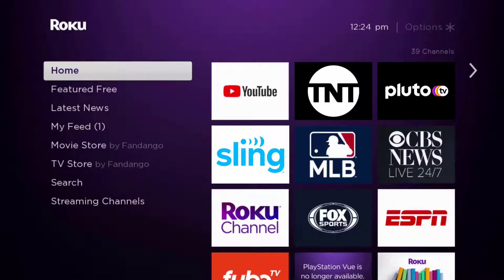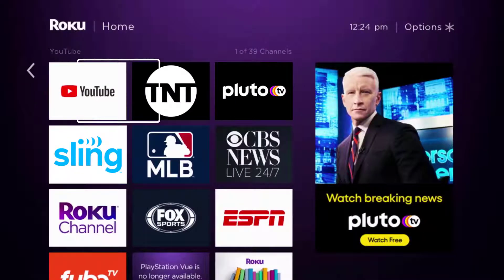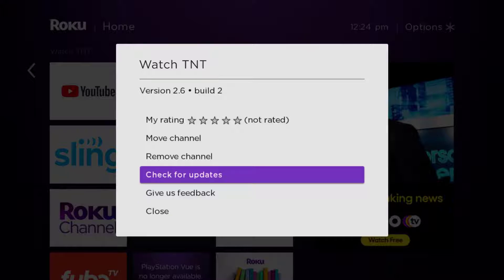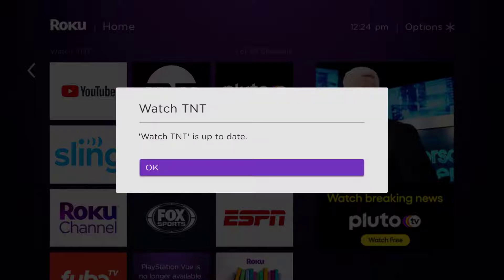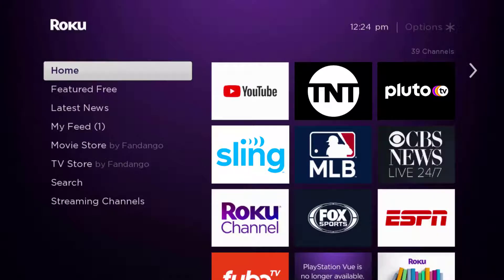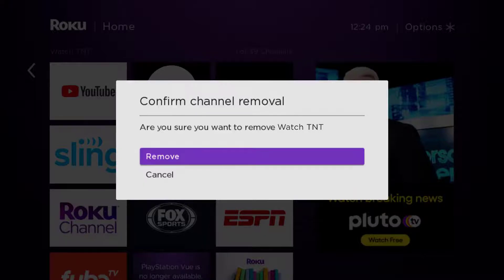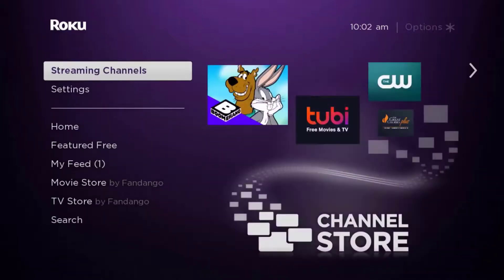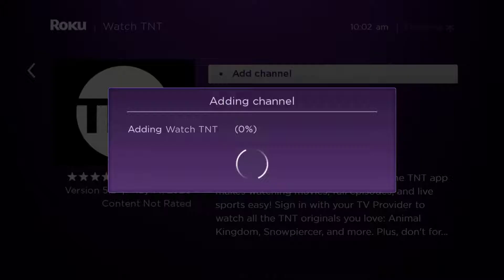TNT Roku App Error Code 32: How to Fix TNT App Error Code 32 On ROKU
In this video, I'll show you How to Fix TNT App Error Code 32 On ROKU. This is the easiest and fastest way to Fix TNT App Error Code 32 On ROKU. Make sure you watch until the end of this video to find out How to Fix TNT App Error Code 32 On ROKU. Hope you enjoy!

Video Parts:
00:00 Intro: How to Fix TNT App Error Code 32 On ROKU
00:06 1.Solution: Update TNT App
00:37 2.Solution: Hard Restart ROKU
00:52 3.Solution: Delete and Reinstall TNT App
01:43 Outro: Ending

Topics Covered::
how to
how to fix
tnt roku app error code 32
roku error code 32
roku error 32 tbs
error code 32 roku tbs app
tnt roku app down
hbo max error code roku
roku lost connection to the server
crunchyroll error code 32
tnt app crashing roku
tnt roku won't activate
tnt app on roku not working
roku tnt app error code 32
how do i activate tnt on roku
tnt